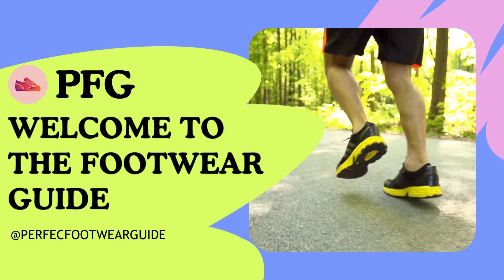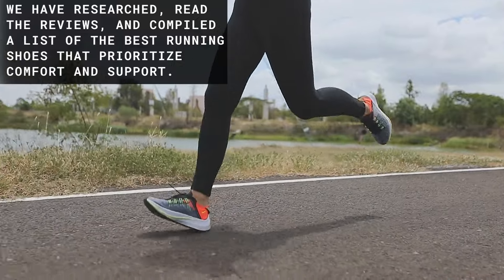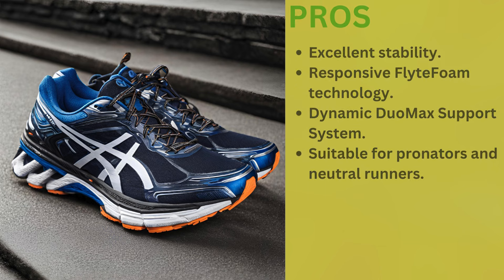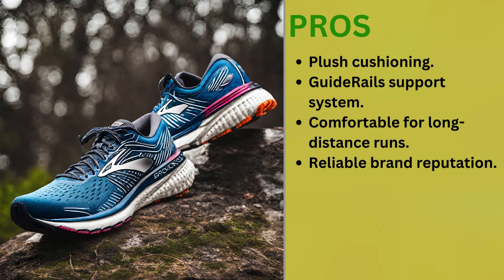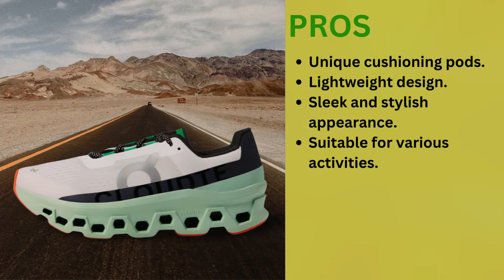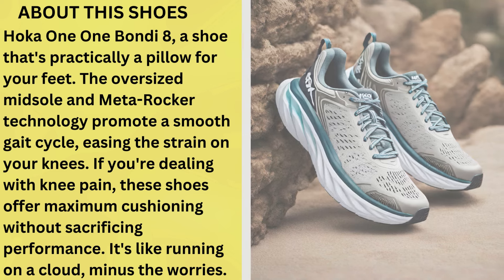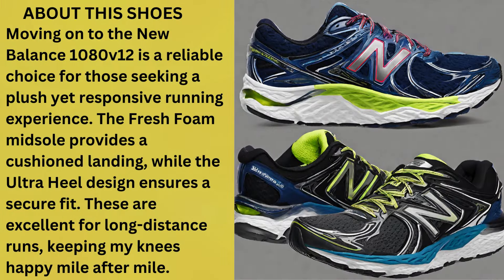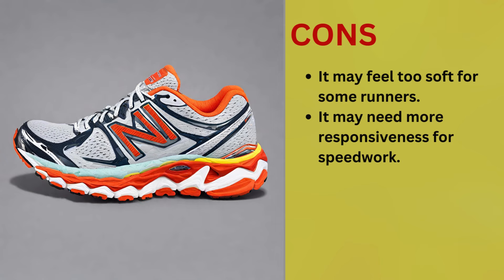Best Running Shoes for Bad Knees 2024: Top Picks for Knee Pain Relief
Finding the right shoes can make a difference if you suffer knee pain while running. This video reviews the best running shoes for bad knees in 2024. From cushioned support to stability features, these shoes are designed to help you run comfortably and pain-free. Check out our top picks and get back on the road with confidence!
Top 8 Best Running Shoes for Bad Knees 2024: Top Picks for Knee Pain Relief
👟 Featured Products:
0:00 Introduction
0:40 1. ASICS GT-2000 11 Running Shoes
1:25 2. Brooks Glycerin GTS 20 Shoes
2:06 3. On Cloudmonster Athletic Sneakers
2:49 4. Hoka One One Bondi 8 Sneakers
3:38 5. New Balance 1080v12 Running Shoes

Low price shoes for knee pain relief
6- FitVille Extra Wide For Flat Feet Arch Fit Heel Pain Relief Non-Slip Men Running Shoes
7- Onemix New Arrival Light Weight Breathable Running Shoes For Men And Women
8- Men's Running Shoes Outdoor Autumn Casual Shoes

More videos about the best running shoes